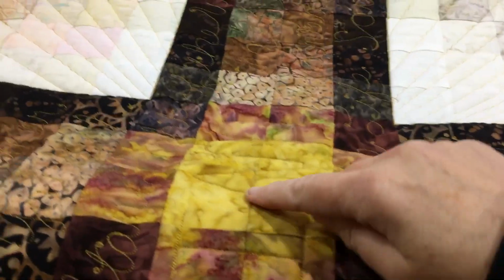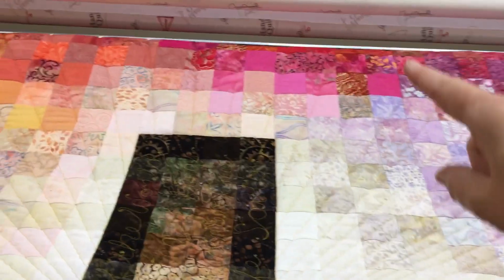How to Quilt Diagonal Rays stitching tips for Cross of Many Squares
Helpful tips for stitching the Diagonal Rays from PaolaJo